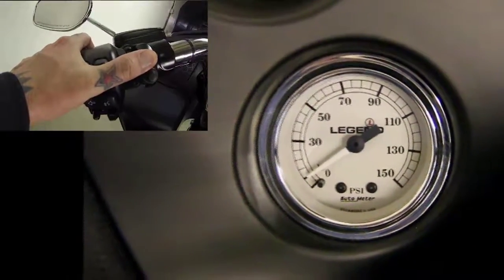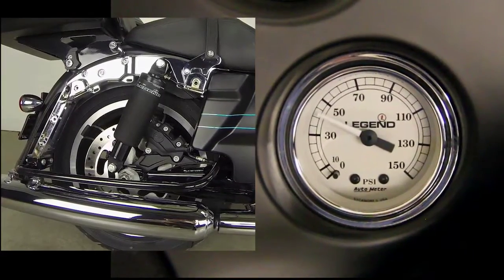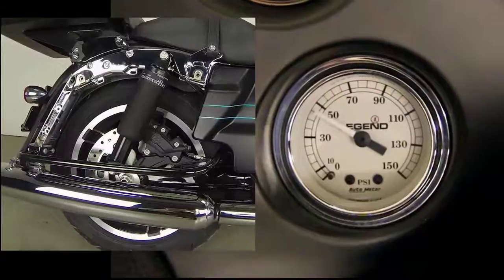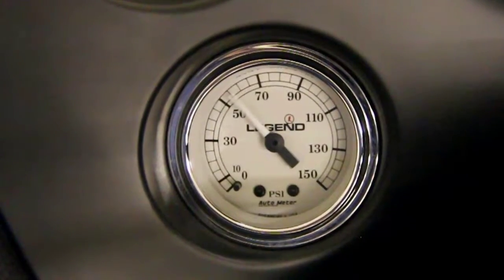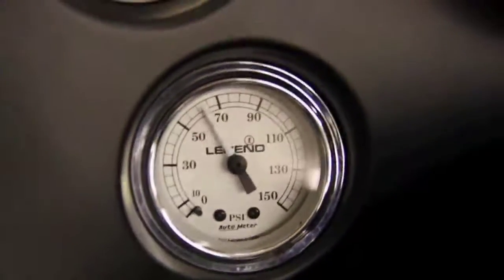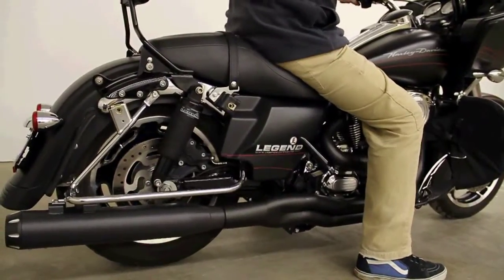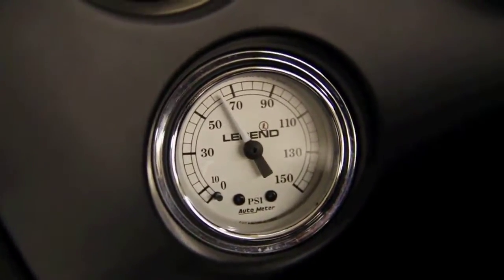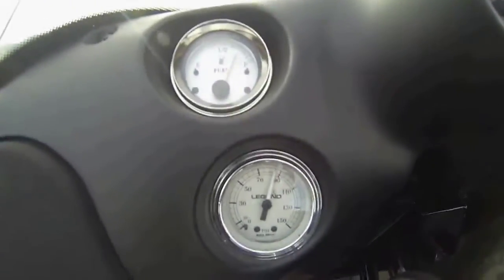Legend PSI gauges: How to use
Jesse Jurrens explains how to use the Legend PSI guages for AIR systems. See the gauge in use and better understand what to look for when setting your AIR system for the best ride performance available.